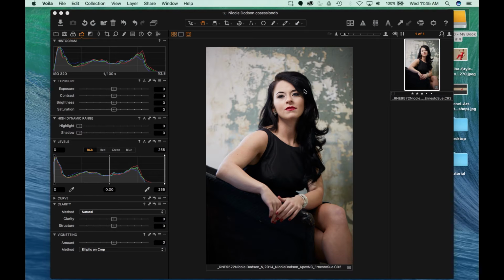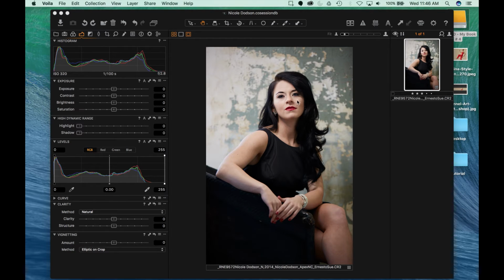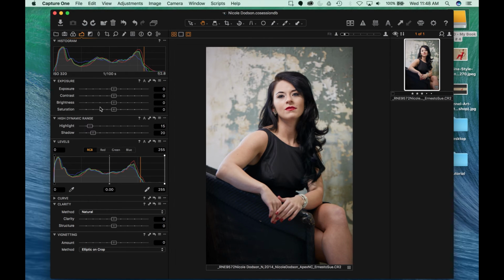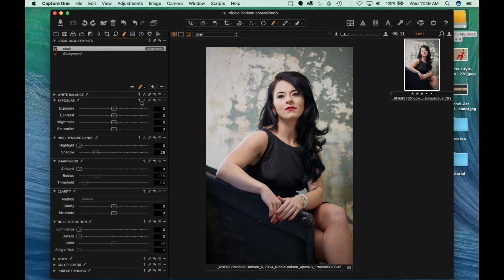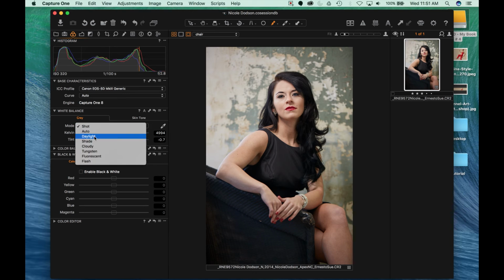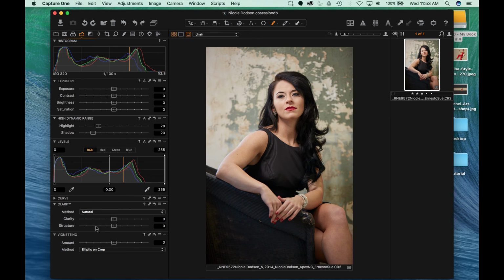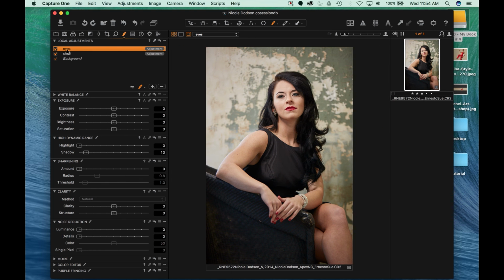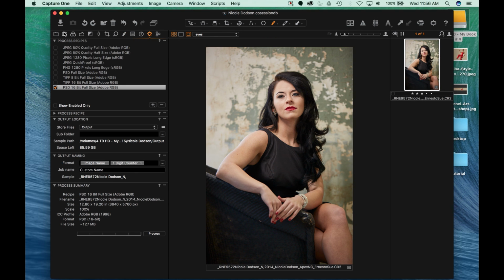Post Production Workflow Using Capture One | Video 1 of 2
Periscope: @joepulse
Snapchap: @joepulse